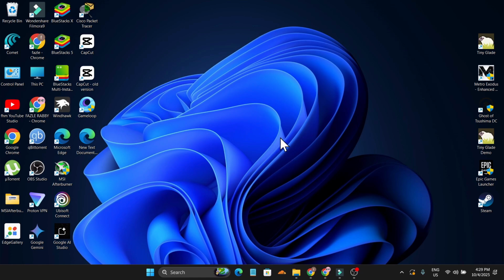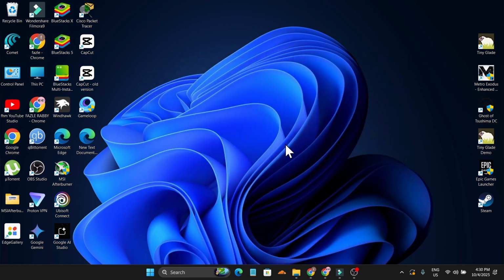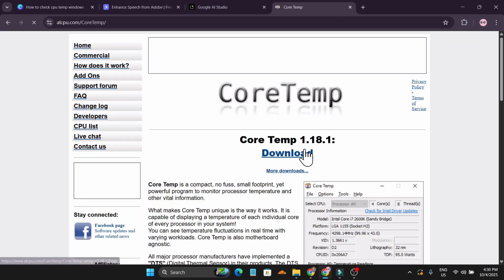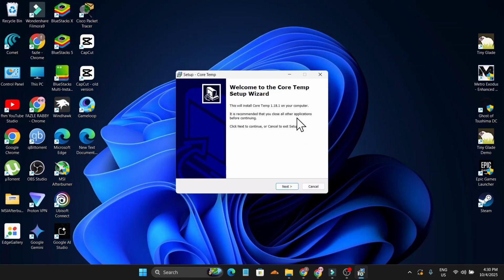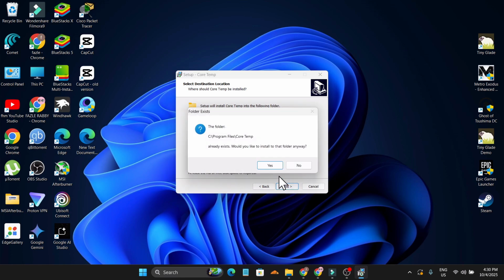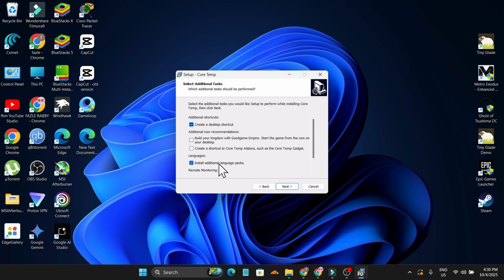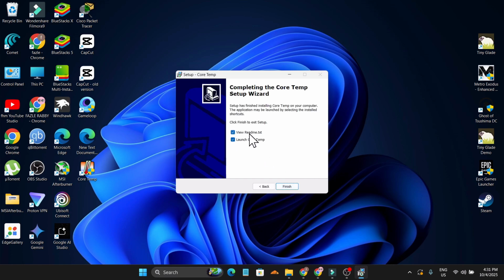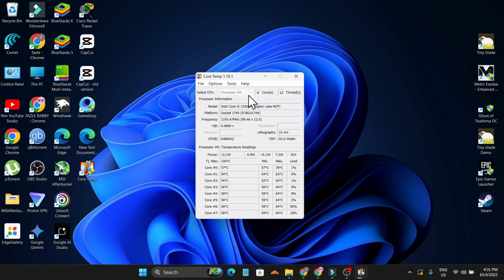How To Check CPU Temperature In Windows 11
Want to know how hot your computer is running? 🌡️ In this tutorial, I’ll show you how to check CPU temperature in Windows 11 using built-in tools and free software.
Learn how to monitor your processor’s heat, keep your system safe, and prevent overheating or lag issues easily!

Top YouTube Search Terms (no commas):
check cpu temp windows 11
monitor cpu temperature windows 11
see cpu temperature windows 11
cpu temperature monitor windows 11
windows 11 cpu temp check
how to check pc temperature in windows 11
best app to check cpu temperature windows 11
cpu temp monitor windows 11
check cpu heat windows 11
how to view cpu temperature windows 11
cpu temperature check software windows 11
check processor temperature windows 11
windows 11 performance monitor cpu temp